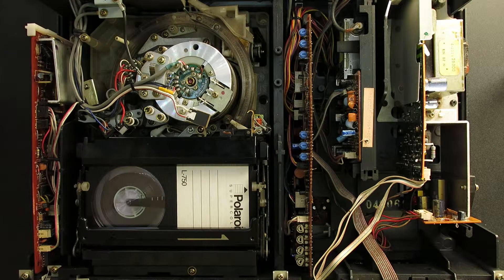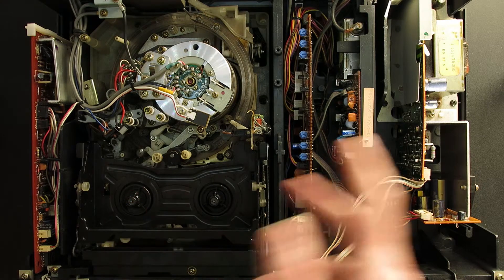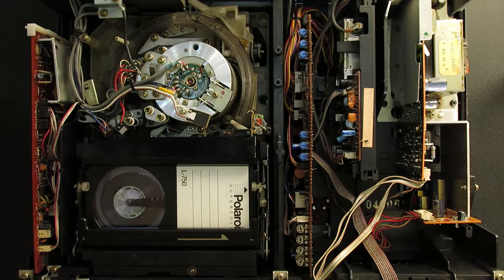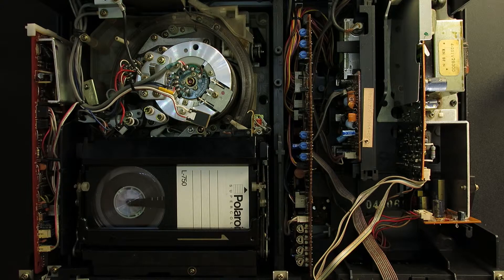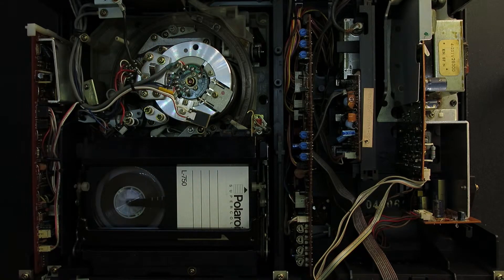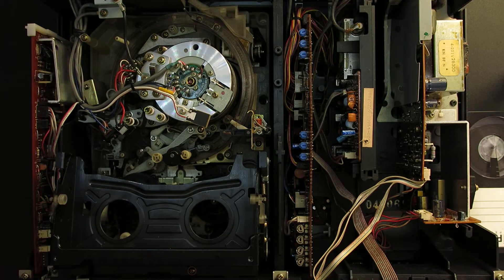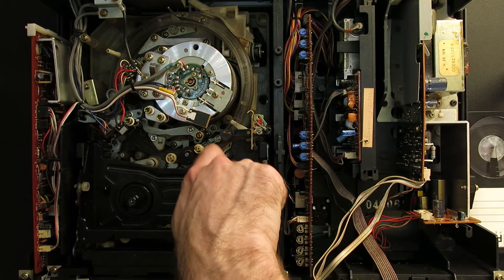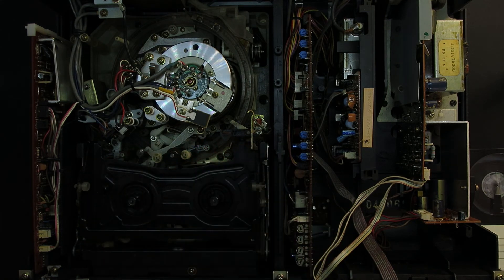1982 Sanyo VTC5000-II Betamax PAL VCR Repair & Discussion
A quick look at a resurrected 1982 domestic VCR and a test of a different camera. The Sanyo VTC5000 was a marvel of engineering out cost, complexity and logistic difficulties. A testament to their skill that it still works 36 years later with only a basic service.

Thank you to Kevin Lambert for supplying me with a new idler tyre. No more slack tape!